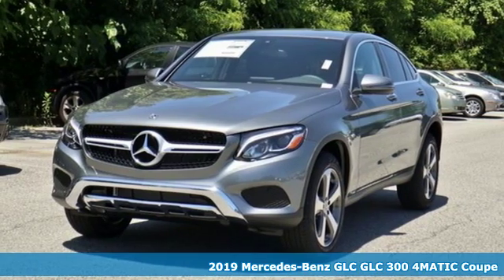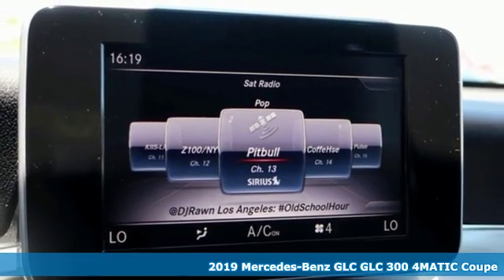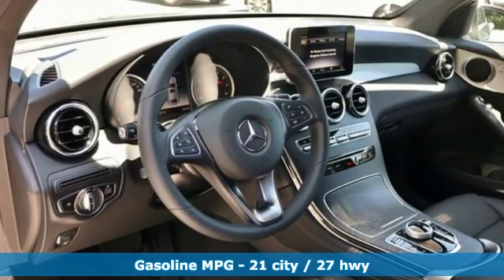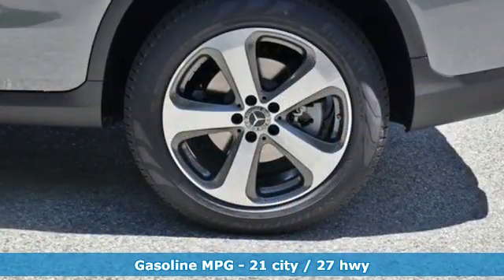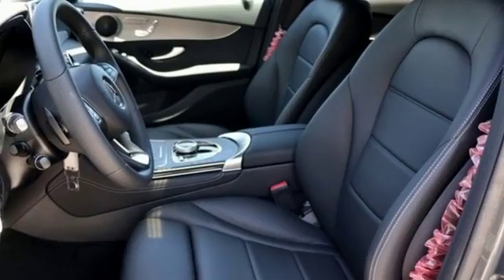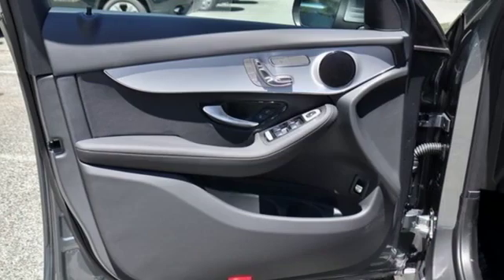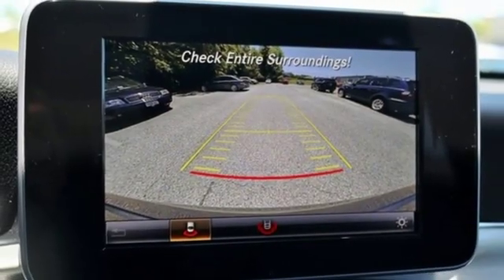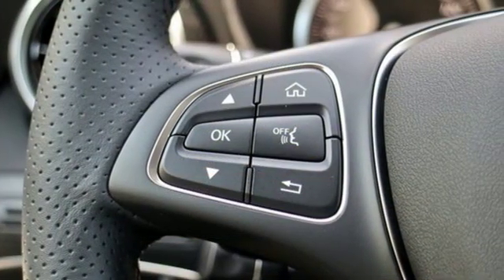New 2019 Mercedes-Benz GLC Silver Spring MD Washington-DC, MD J90952 - SOLD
Year: 2019
Make: Mercedes-Benz
Model: GLC
Trim: GLC 300 Coupe
Engine: I4
Transmission: 9-Speed Automatic
Color: Gray
Interior: Black
Stock #: J90952
VIN: WDC0J4KB6KF656975

Address:
3301 Briggs Chaney Rd.